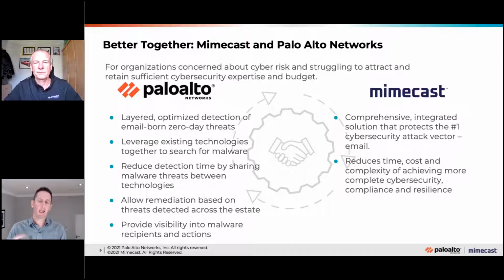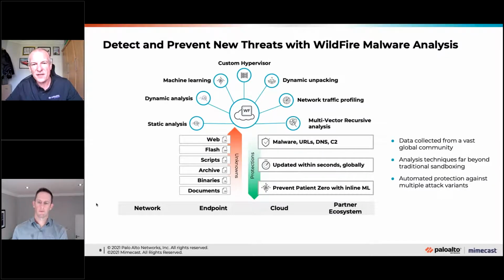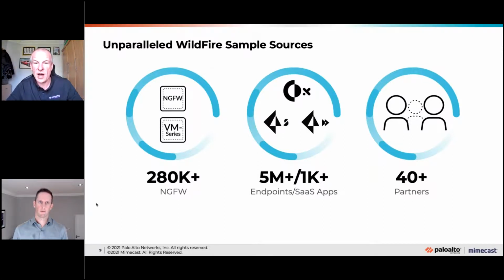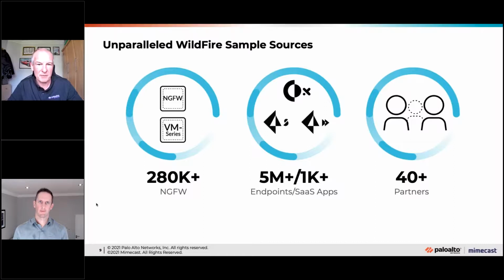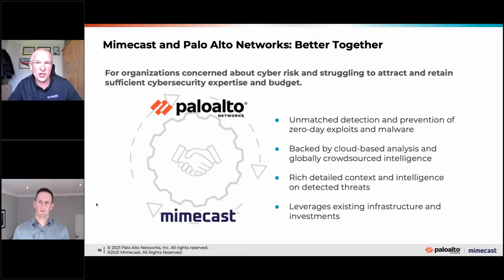Malware Protection Workshop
Email-borne malware remains the #1 method for attackers to gain access to your infrastructure, and it’s constantly evolving to stay ahead of detection.
Combatting such threats is a critical yet complex task, so, in an industry first, Mimecast and Palo Alto Networks have joined forces, integrating their solutions in response.

Armed with your key threat prevention questions, join our Malware Protection Coffee Break Workshop with Andrew Williams, API Product Lead at Mimecast and Simon Crocker, Head of Systems Engineering UKI at Palo Alto Networks to explore this new innovation. This online workshop shares how network & email security can work seamlessly together to ensure full protection against previously unknown threats (in seconds).

Join us as Simon & Andrew demonstrate & take your questions on how this new joint solution:

combines the best of both technologies - maximising security investments & improving threat response
optimises detection & prevention of zero-day exploits/malware, with cloud-based analysis & crowdsourced intelligence.
delivers richer, more detailed context and forensics on threats, accessible through both platforms
alerts on and can automatically remediate existing messages found to contain malware.
provides detailed reporting on threats detected, blocked & remediated by both solutions.
See how to provide the speed, accuracy, data & context your security team needs to combat email-borne malware.

As we can’t have that cuppa in person just yet, the coffee & cake is on us, delivered to your door before the workshop.